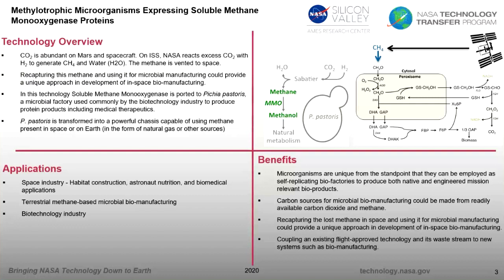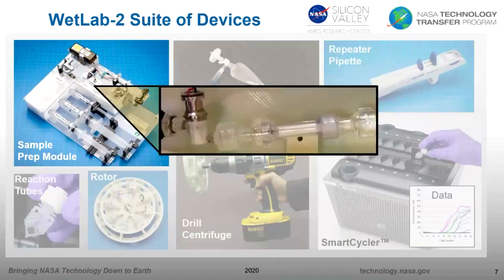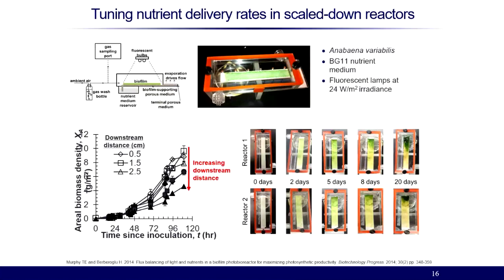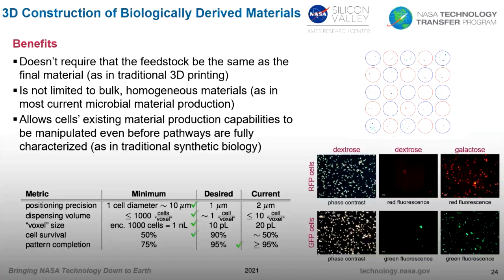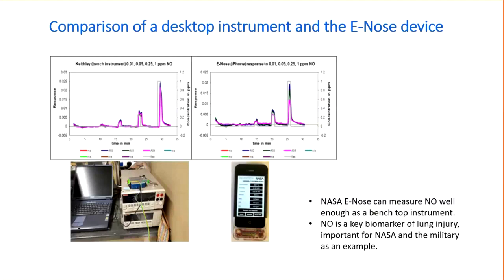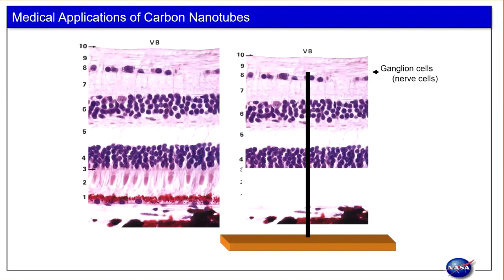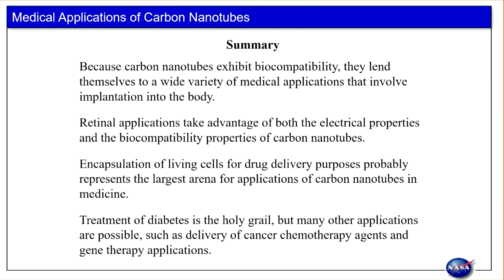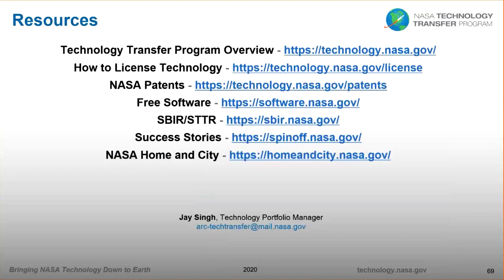NASA Ames Health, Medicine, and Biotechnology Webinar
For NASA, making sure astronauts are healthy while they’re away from our home planet is a top priority. From experiments on the International Space Station to aeronautics research, NASA programs are developing new technologies that can improve fitness, treat disease, and save lives.

Credit to : NASA